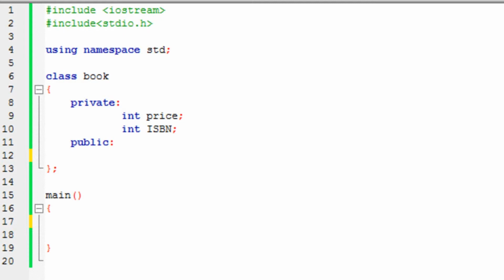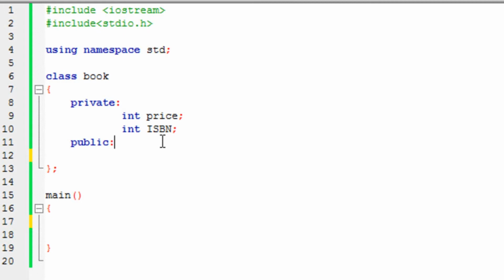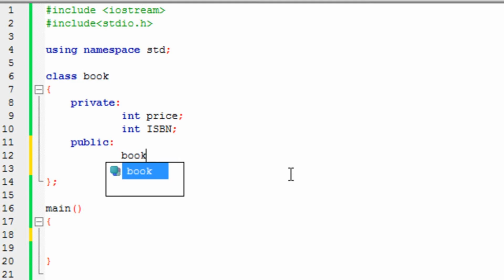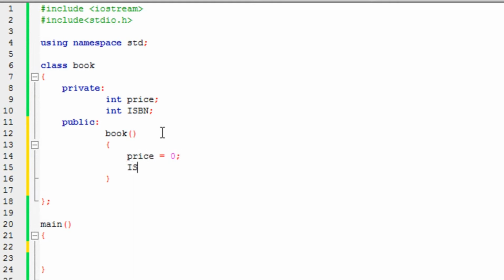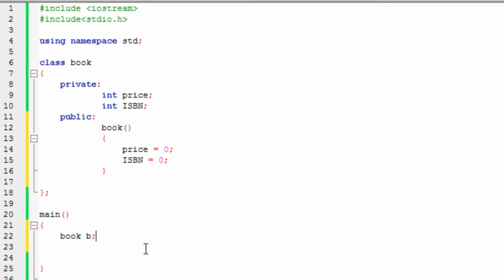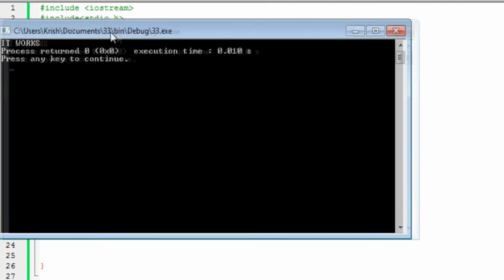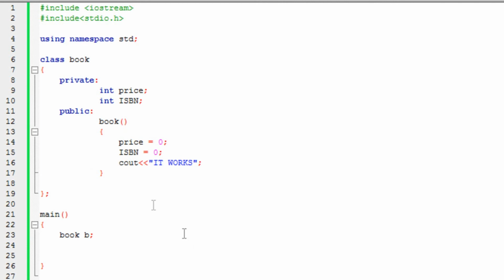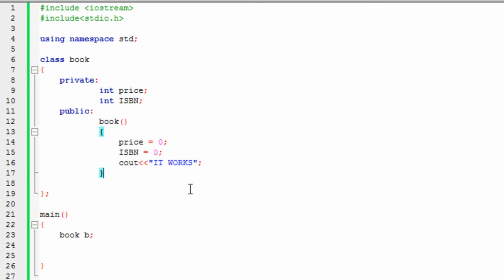C/C++ Tutorial: Constructor [HD]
This video explains:

1. What is a Constructor?
2. How to declare a constructor
3. How to initialize an Object using constructor